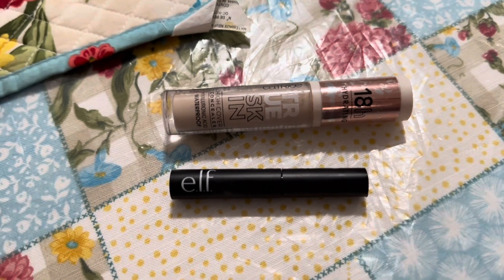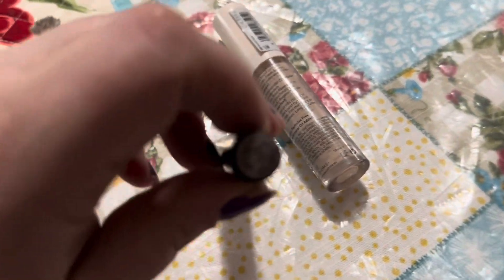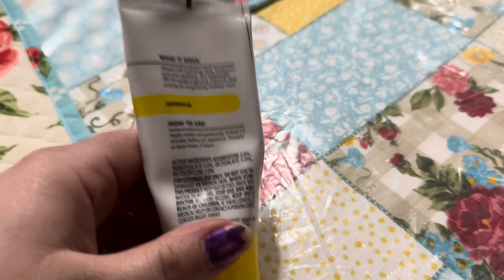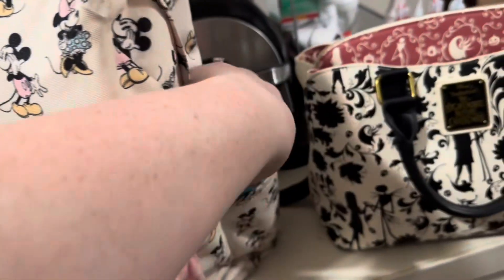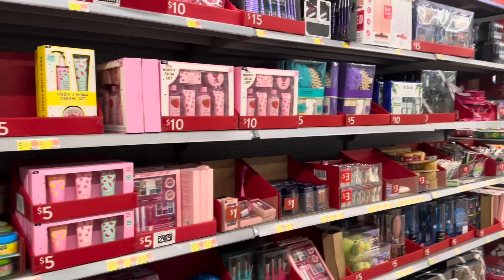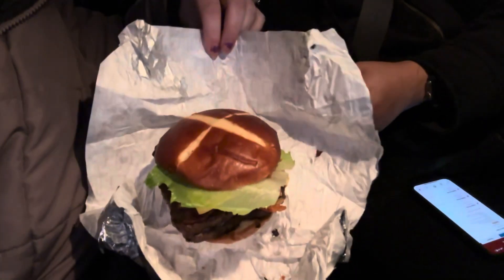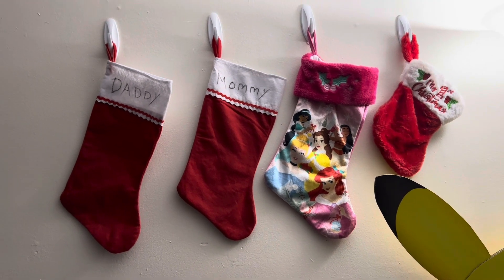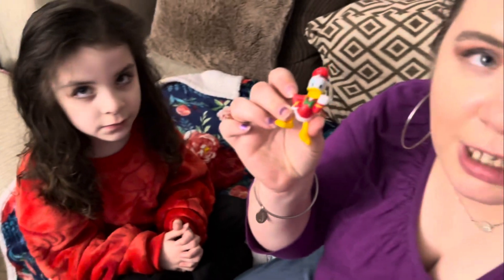VLOGMAS DAY ONE ~ Christmas mug, some empties, Wendy’s, hanging stockings, and adventure calendar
On VLOGMAS DAY ONE we open our Minnie and Mickey Mouse advent calendar, hang up our stockings, try some new stuff at Wendy’s, share some of my empties and use my Christmas mug

Hi friends!! If you are new my name is Jodee and I live in the New England area with my fiancé and our 2 daughters. I mostly share lifestyle vlogs but I’m working on makeup videos too.

             ~ LINKS I MENTION ~

Great Value Mocha Macchiato Cappuccino Mix Single Serve Medium Roast Coffee Pods, 12 Ct

Plush Deer in Ceramic Latte Mug. 16oz, 6 in, Christmas Gift Set, by Holiday Time

Catrice | True Skin High Cover Concealer | Waterproof & Lightweight for Soft Matte Look | Contains Hyaluronic Acid & Lasts Up to 18 Hours | Vegan, Cruelty Free, Gluten Free (001 | Neutral Swan)

Wow Brow Gel

e.l.f. SKIN Suntouchable! Whoa Glow SPF 30 , 1.69 fl oz

Disney Classic Advent Calendar, 32 pieces, figures, decorations, and stickers

~ CAMERA USED ~

~ MUSIC  ~
       ❄️ sleigh ride ~ by Patrick Warren